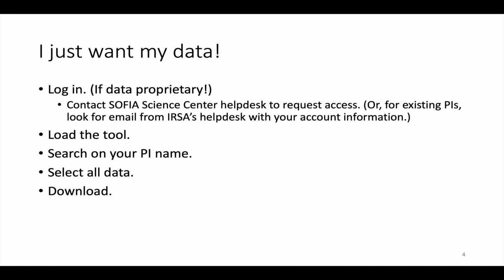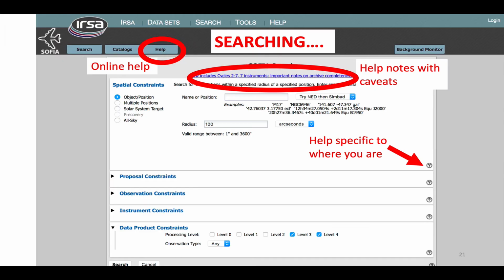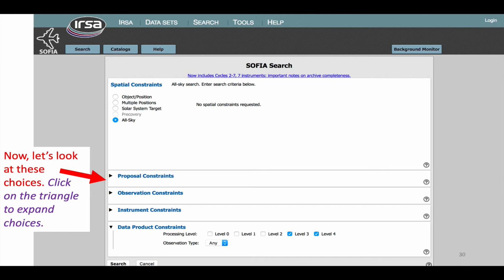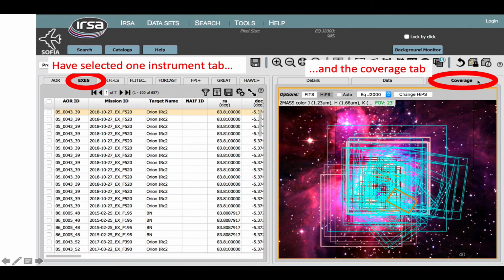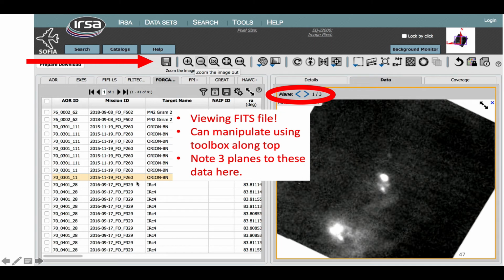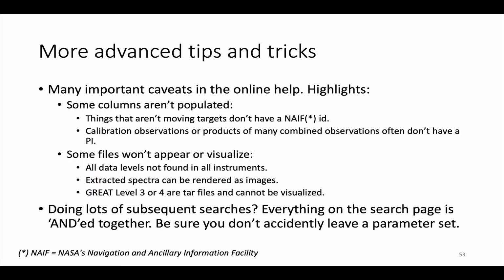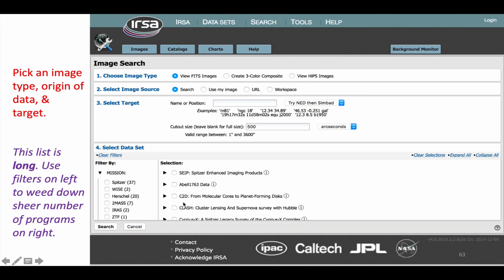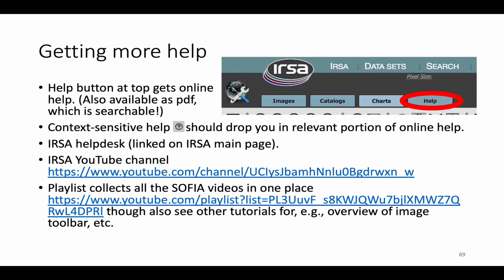IRSA Tutorial 0509: SOFIA TeleTalk April 2020: Introduction to the SOFIA Science Archive at IRSA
IRSA Tutorial 0509: SOFIA TeleTalk April 2020: Introduction to the SOFIA Science Archive at IRSA. This was an online talk, so it is screenshots of the archive, as opposed to a live archive demo.